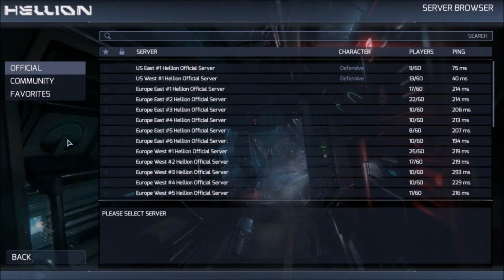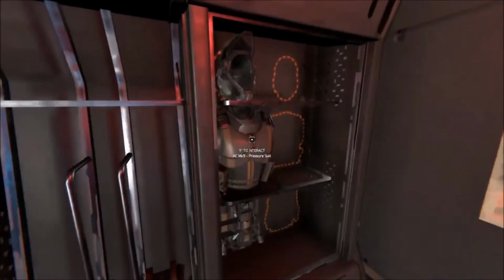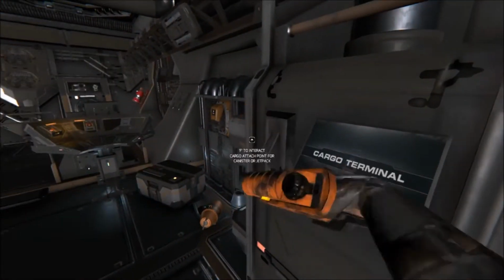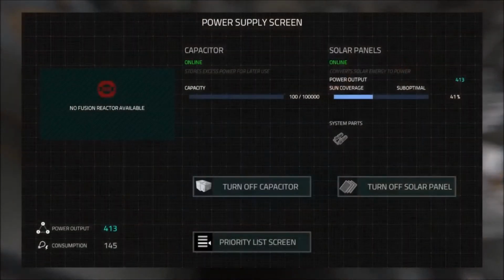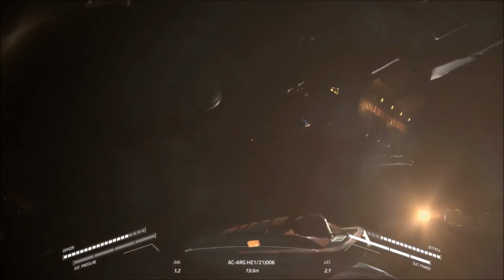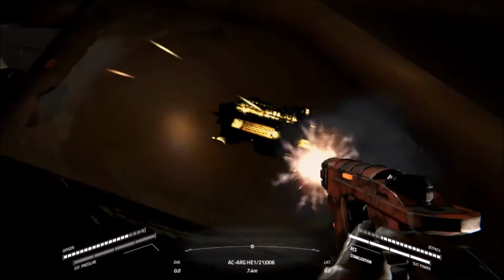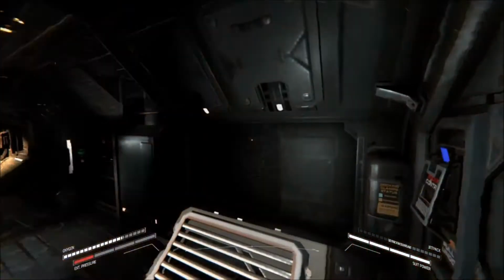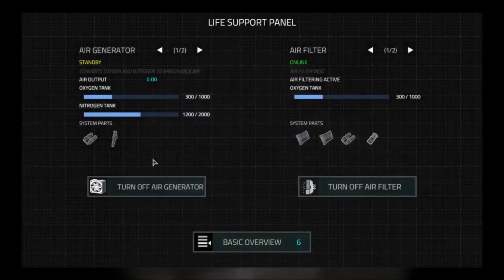Getting Started in the Dont Panic! Hellion Patch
A quick overview on some of the changes rolling out in the most recent patch, and what you need to do to get started now!

Make sure to drop a Sub/Like and follow me for more! ^^